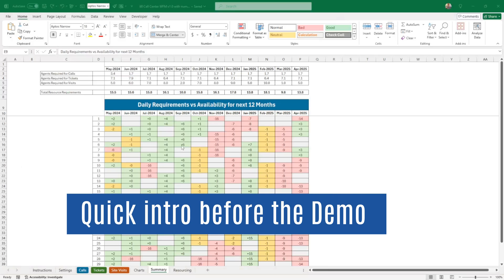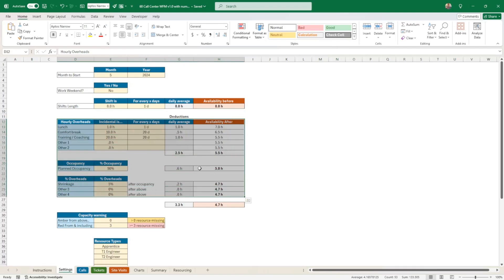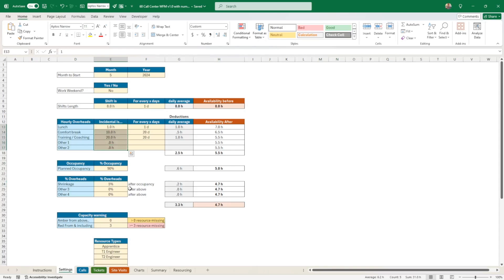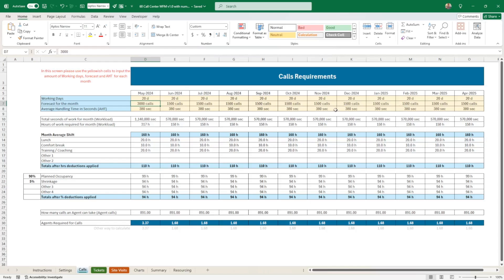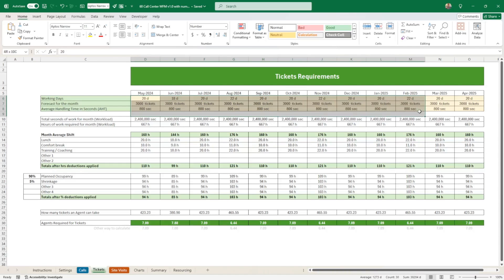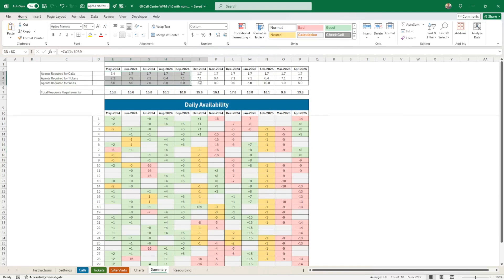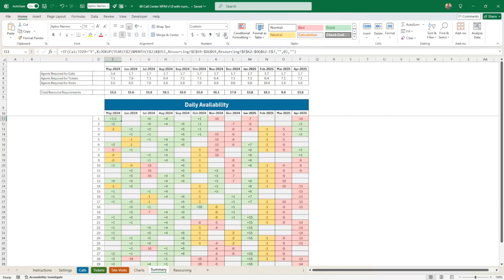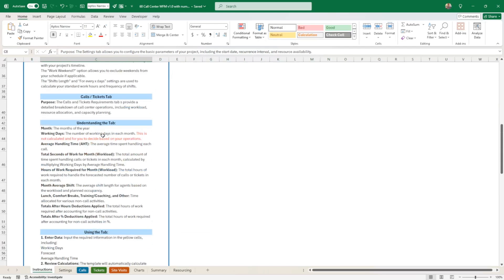Excel Demo of Call Center WorkForce Management (WFM) with Tickets, Calls and Site Visits.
Excel-based Call Center Workforce Management (WFM) solution. Input AHT AHTC, Forecast of Track tickets, calls, and site visits and Resource availability. The system will summarise Resource Requirements against Resource Availability.

Key Features:

Task Management: Track tickets, calls, and site visits .
Agent Scheduling: Optimize your team's hours and availability for optimal performance.
Precise Capacity Planning: Forecast future needs and ensure adequate staffing.
Real-time Analytics: Monitor Average Handling Time (AHT), call volume, and agent productivity.
Flexible Customization: Tailor the template to your specific call center requirements.

✅ 𝙎𝙝𝙤𝙥
My new Etsy Shop where I sell Quality Professional Templates at a Guaranteed Best Price

Topics included in this walkthrough:
Call Center WFM
Calls
Site Visits
Agent Scheduling
Capacity Planning
Forecast Shifts
Agent Forecast
Shift occupancy
Shift shrinkage
AHT and AHTC
Resource management
rosta fte